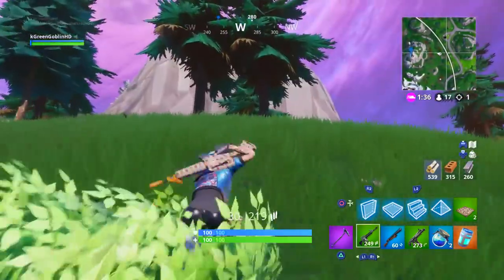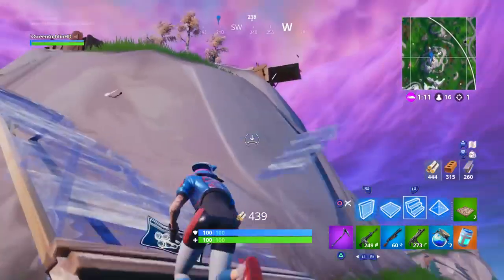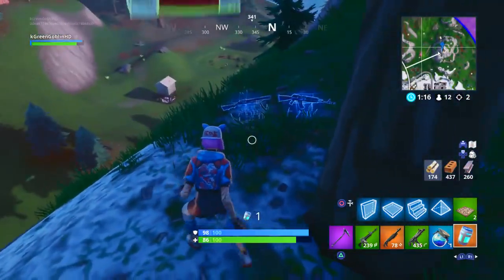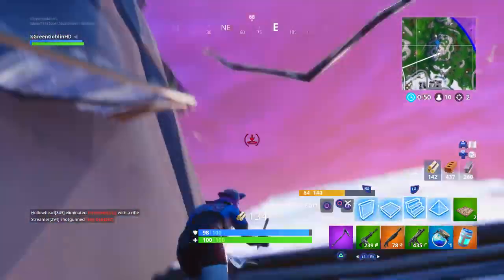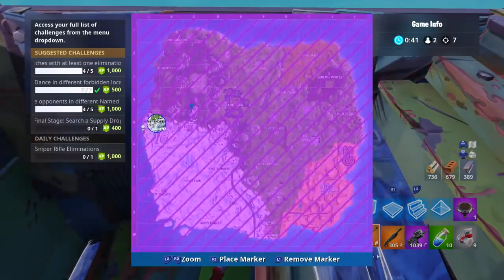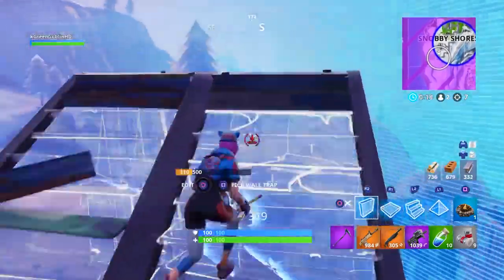How to Rank up fast in Fortnite Season 7 Unlock Max Lynx and Zenith